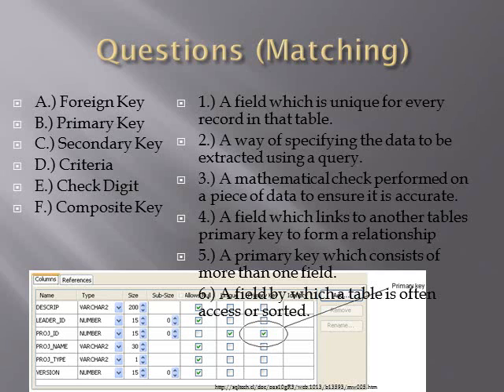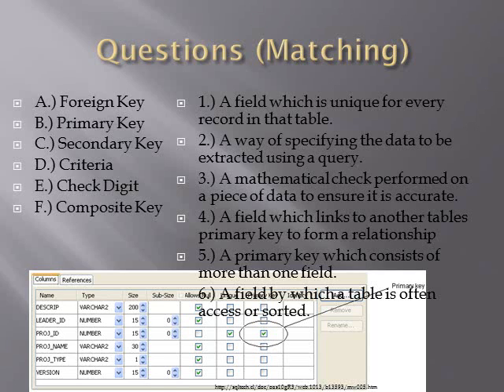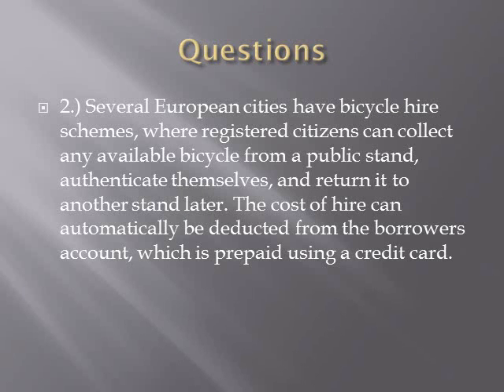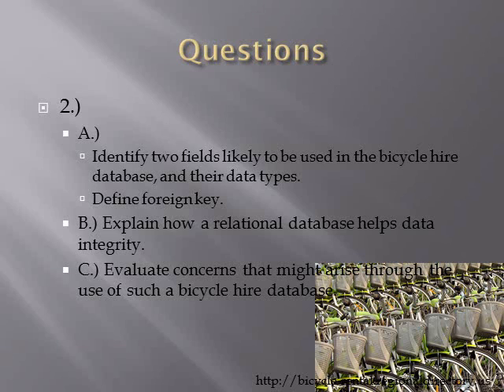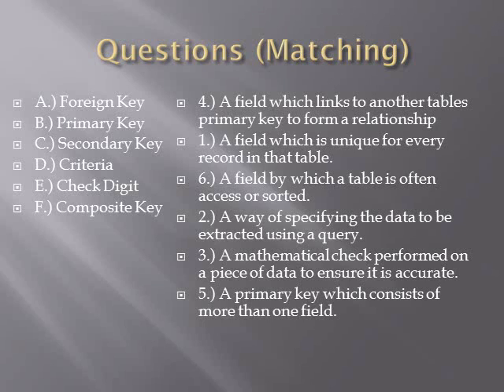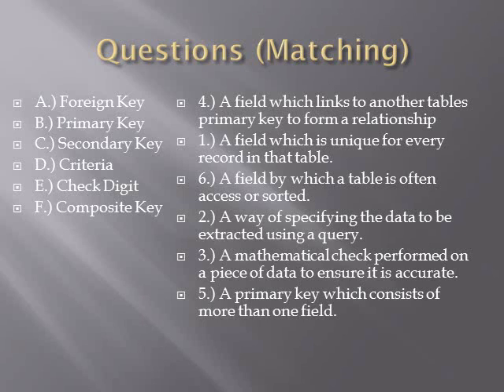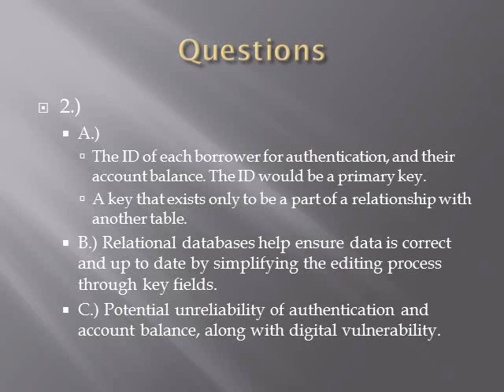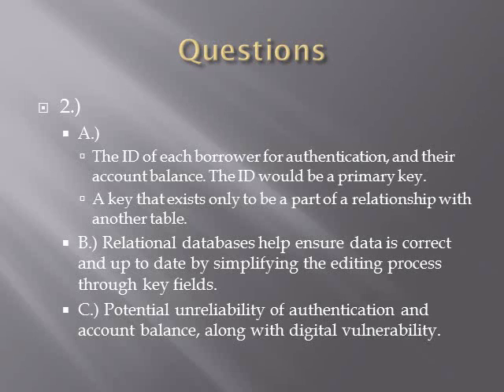Chapter 7 Quiz Video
A Quiz video to go along with chapter 7: databases of the "Information Technology in a Global Society: For the IB Diploma" textbook, by stuart gray.